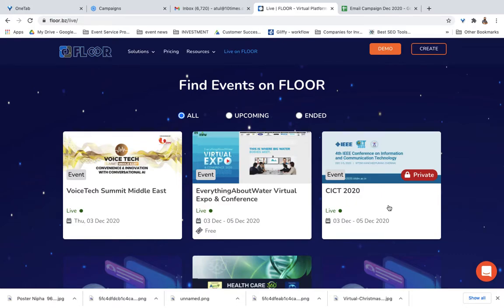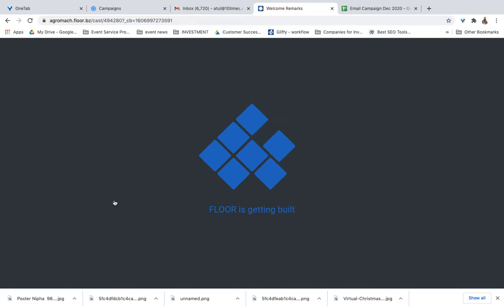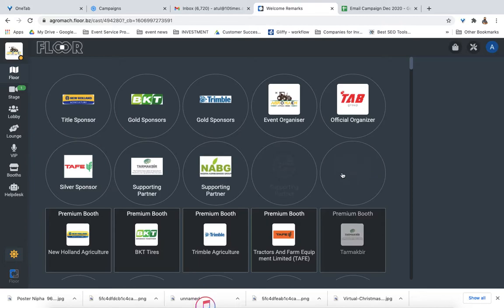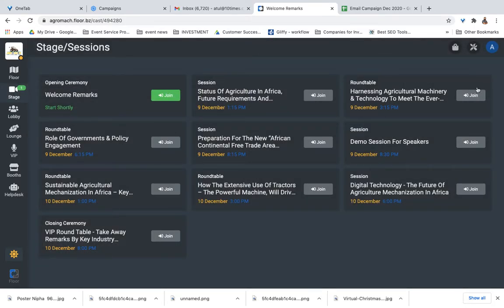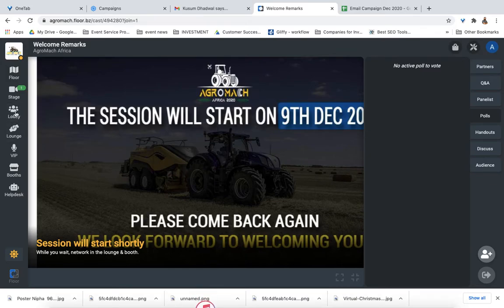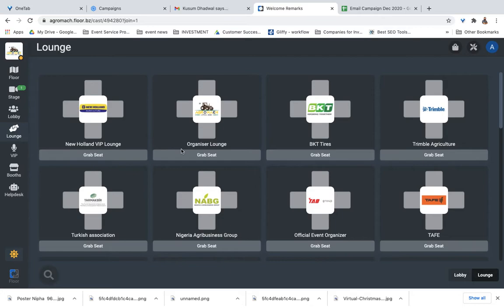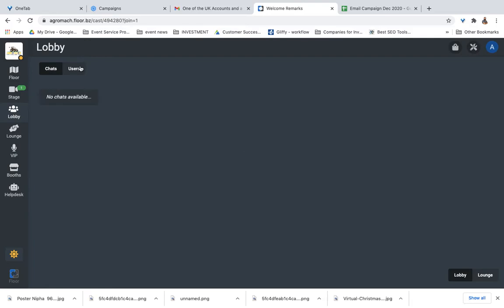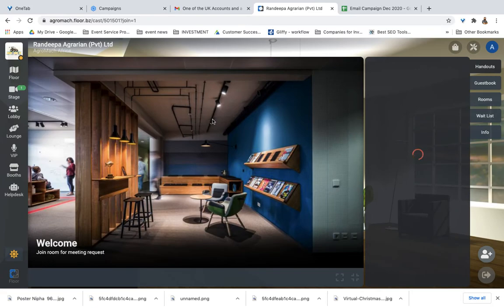Monetization and Sponsorship Options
Quick overview on ways you can drive value for your sponsors & exhibitors during any type of event. We have seen organizers implement many cool things, but here is a basic guide on what's possible. Rest is up to your imagination.